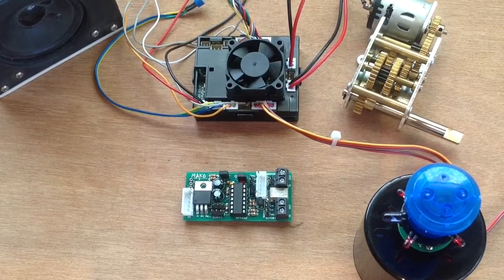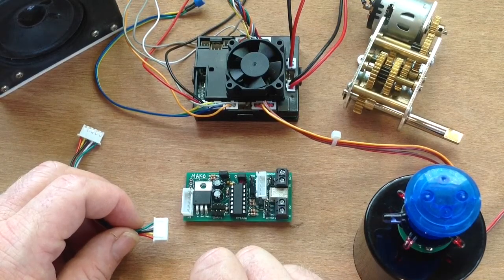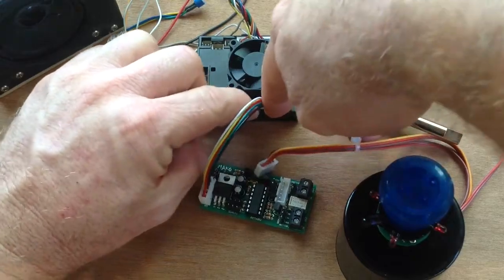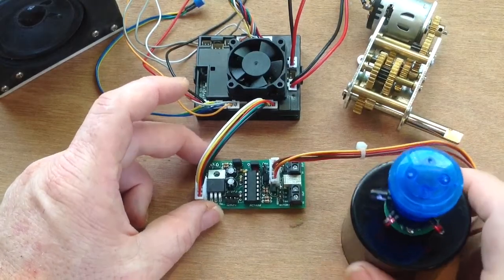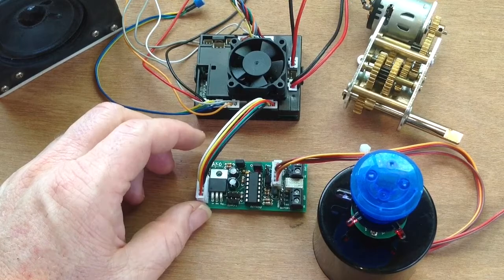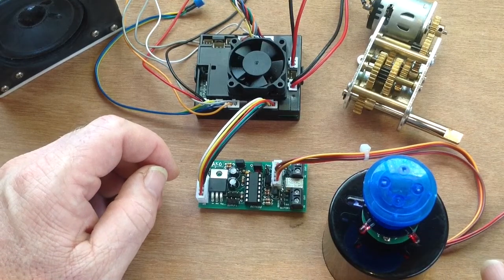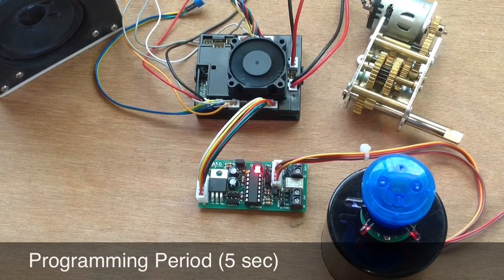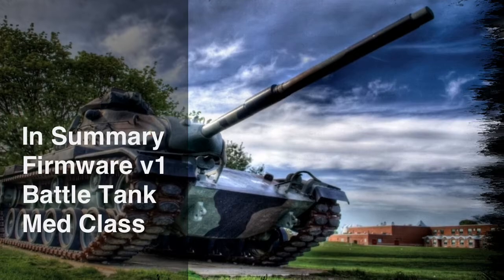MAKO2 Installation Part 2 - Basic Connection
How to connect the MAKO2 to your Heng Long or Taigen MFU using the suppiled 5 pin connector cable.